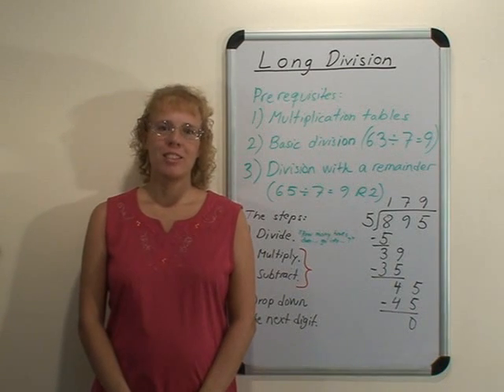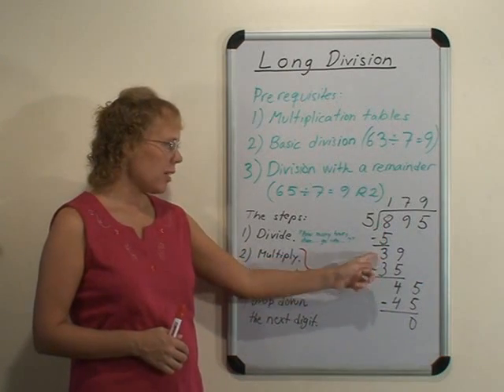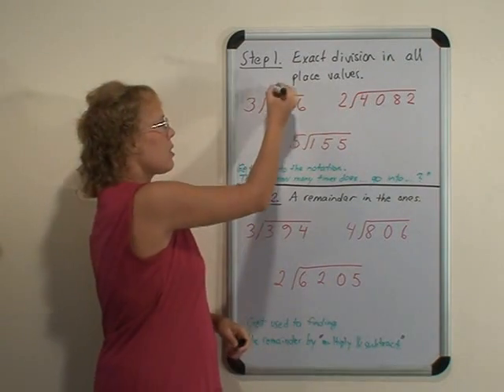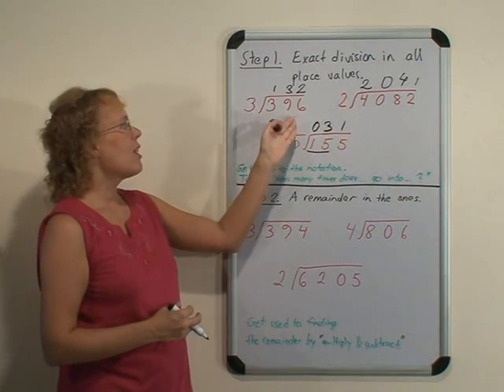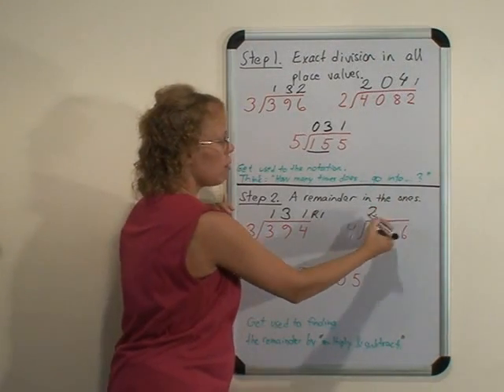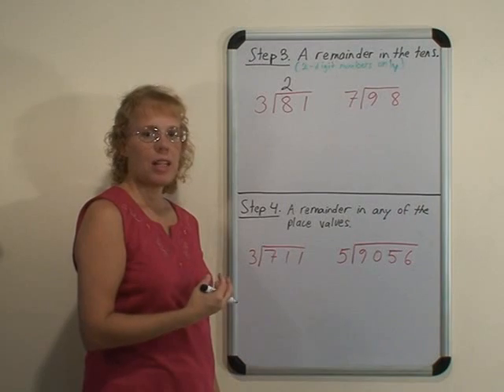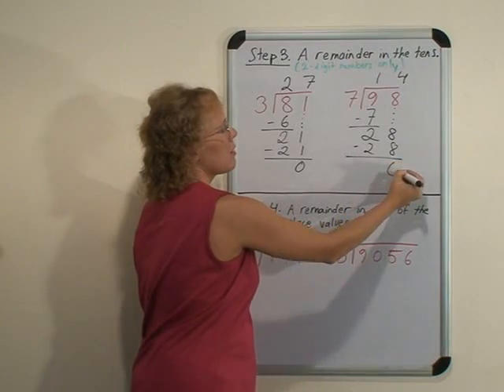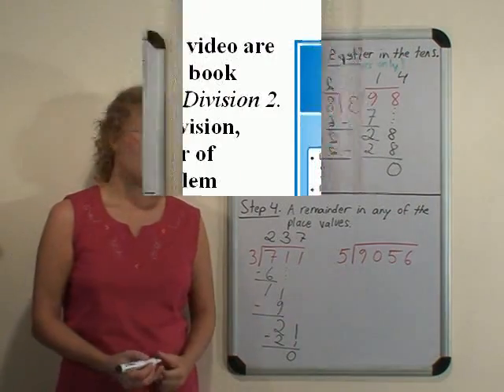Long Division: How to Teach it Step-by-Step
Follow these steps to teach long division in grade 4. In step #1, students divide numbers with digits that are evenly divisible by the divisor, such as 963 / 3 or 4082 / 2 so that there are no remainders.

In step #2, students divide numbers with a remainder in the ones (units), such as 965 / 3 or 4085 / 2, thus learning the process of "multiply & subtract" for finding the remainder.

In step #3,  the remainder is in the tens (for example 87 / 3 or 95 / 5).

Lastly, students use long division to divide longer numbers, where there are remainders in any place value.

This method for learning long division is used in my book and in Math Mammoth Grade 4 curriculum . The books are available both as downloads and as printed books.